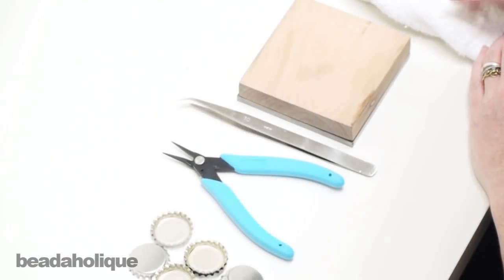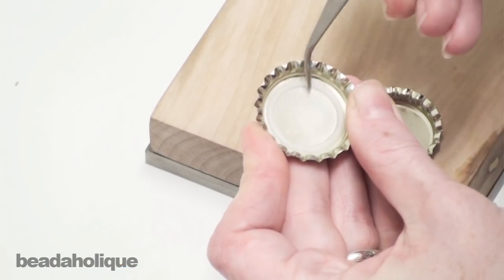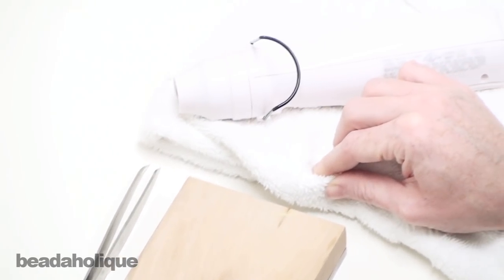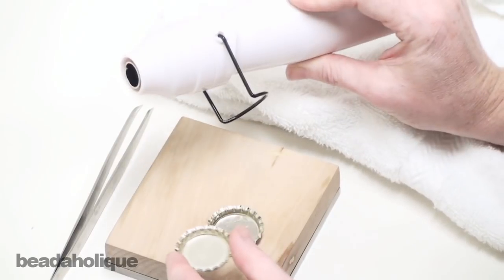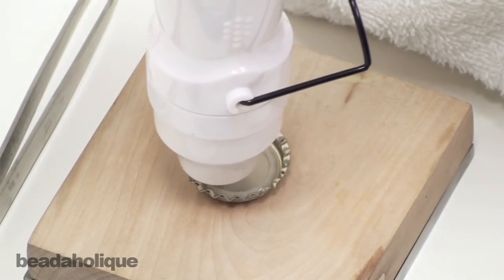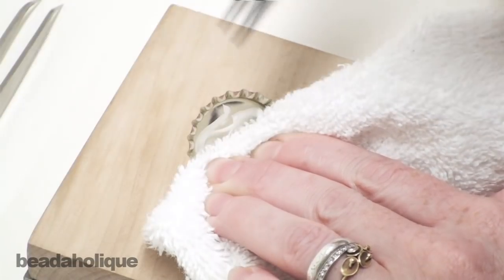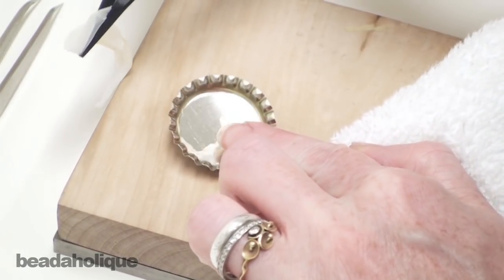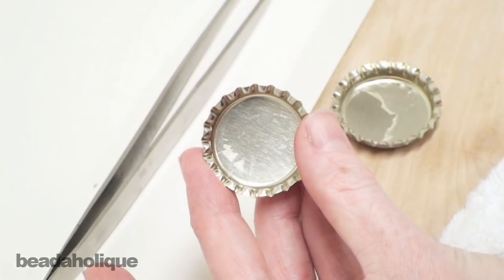How to Remove Bottle Cap Liners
- Do you have bottle caps with liners in them? It can prove a challenge when you need a flat surface for images to be glued on. In this instructional video, learn how to quickly and easily remove the plastic liners from bottle caps.

Related Project:

Butterfly Bottle Cap Necklace (Retired)
Project N627

Eurotool Dual Utility Bench Block 3 x 3 Inches - Steel Anvil With Wood Base
SKU: XTL-0264

The Beadsmith Bent Fine Point Tweezers For Bead And Pearl Knotting
SKU: XTL-4001

Final Sale - New Orange Crown Bottle Caps Craft Scrapbook Jewelry (50)
SKU: PND-2029

Final Sale - Antique Brass Crown Bottle Caps Craft Scrapbook Jewelry (50)
SKU: PND-2027

Final Sale - New Gold Crown Bottle Caps Craft Scrapbook Jewelry (50)
SKU: PND-2024

Final Sale - New Blue Crown Bottle Caps Craft Scrapbook Jewelry (50)
SKU: PND-2008

New Silver Crown Bottle Caps Craft Scrapbook Jewelry (50)